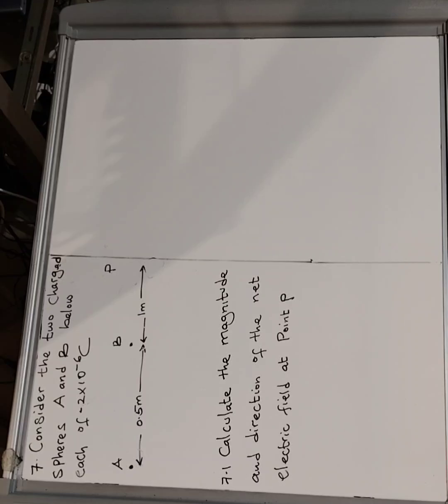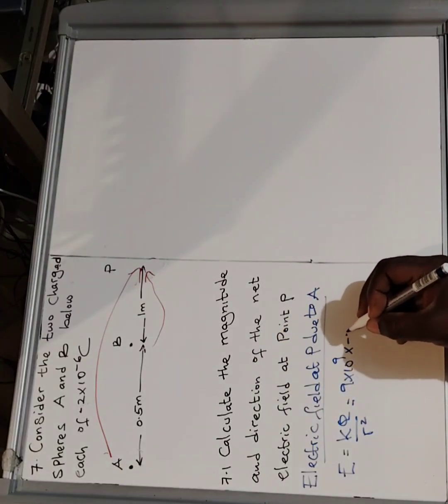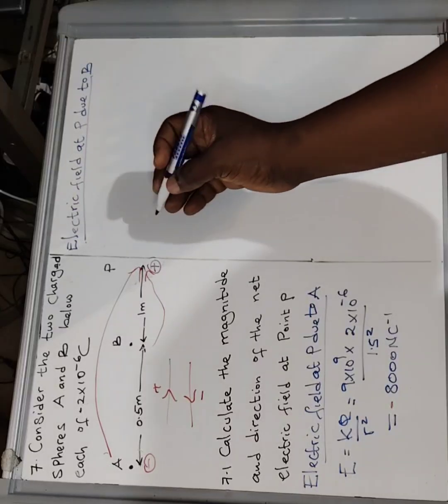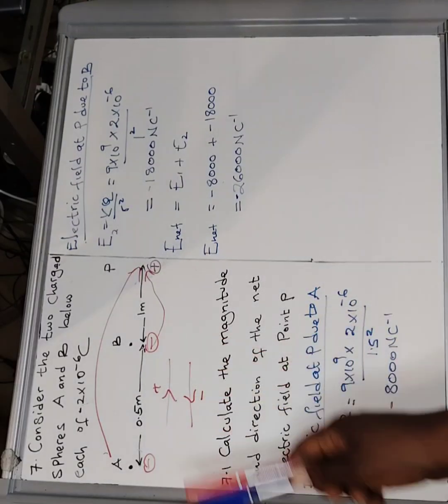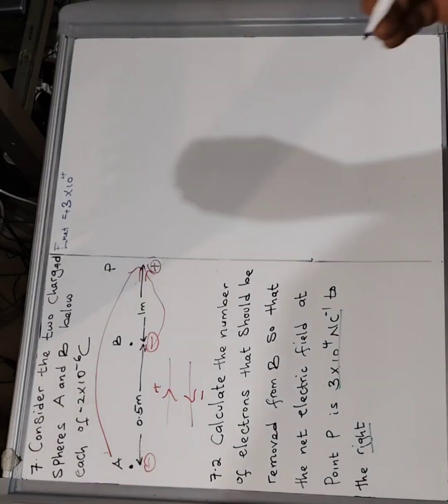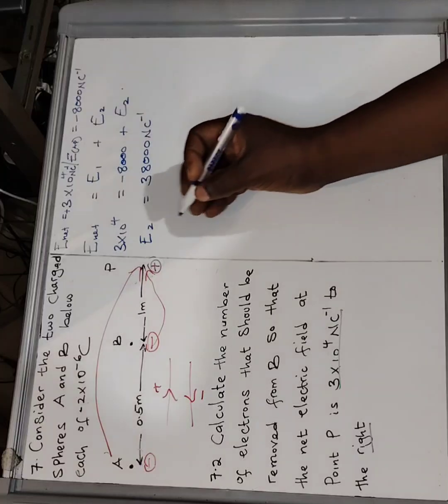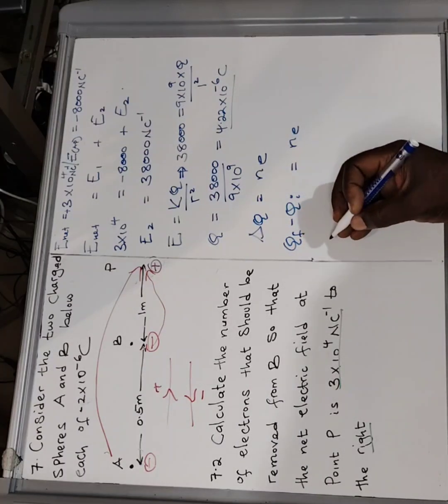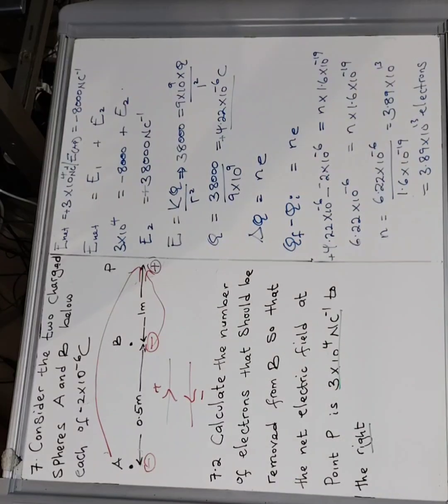Grade 12 and 11. Electrostatics